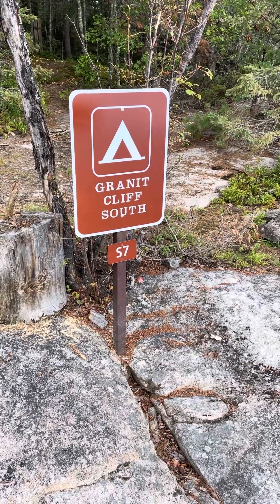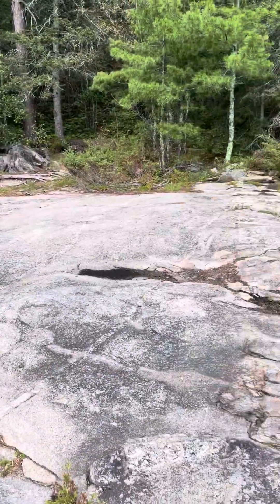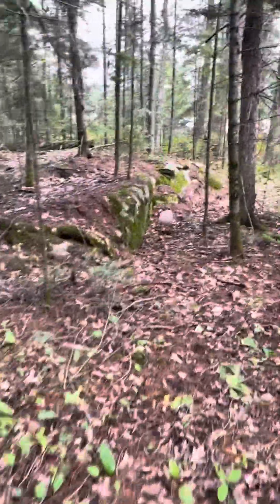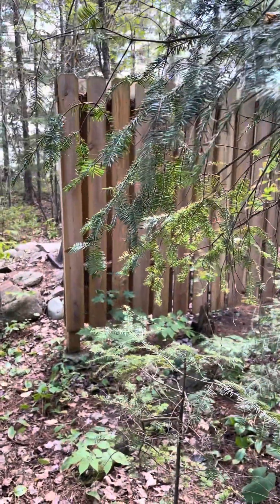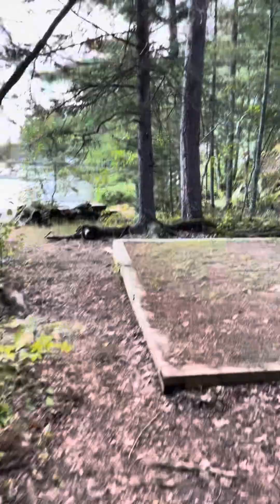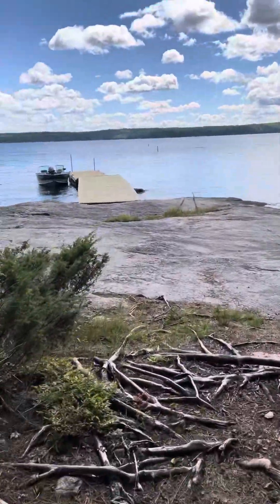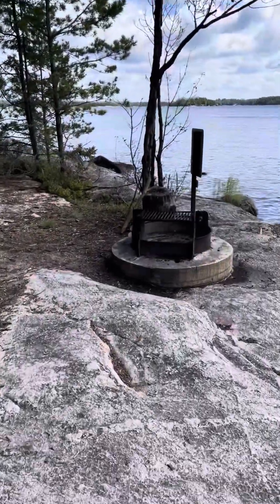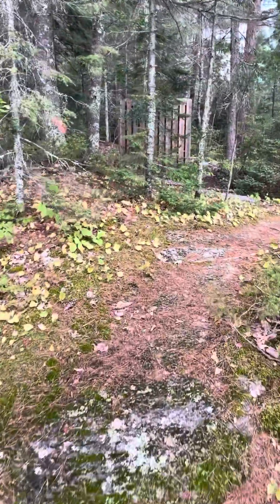Voyageurs National Park - Granite Cliff South Campsite - Sand Point Lake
Campsite review of Granite Cliff South Sand Point Lake - voyageurs National Park.